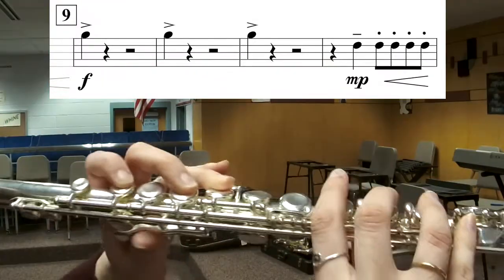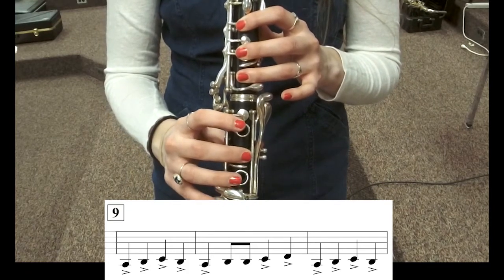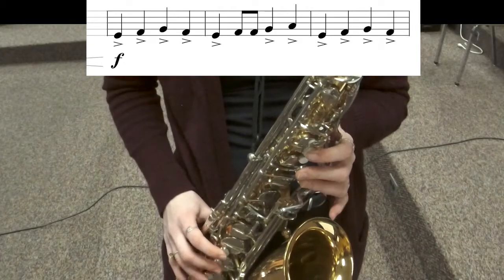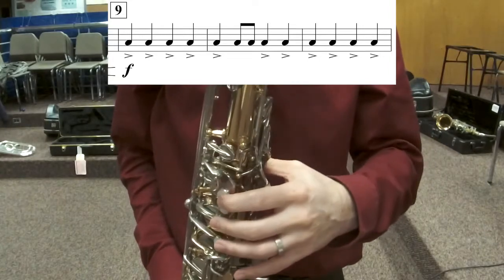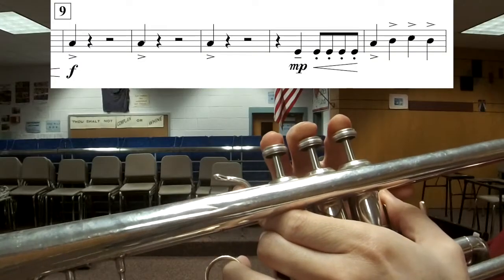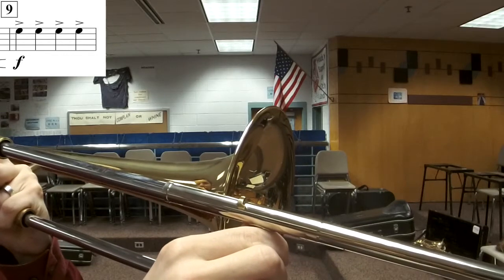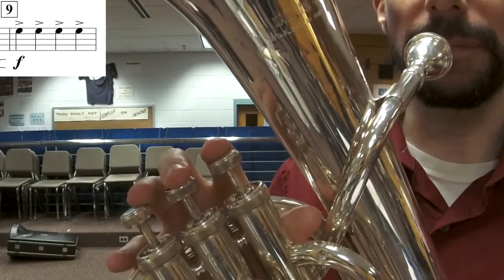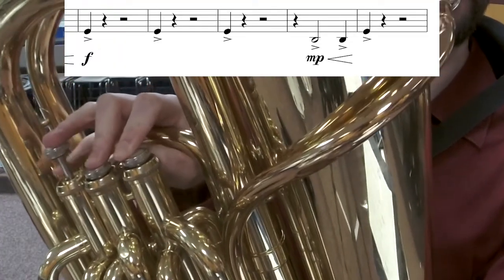Tempest (m. 9-18) Demo